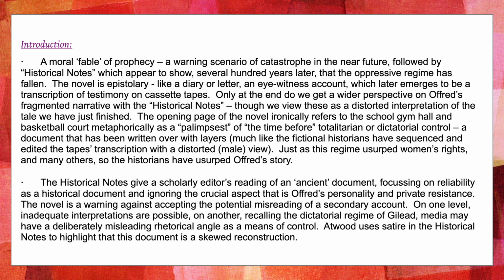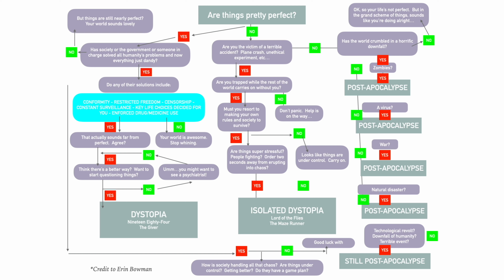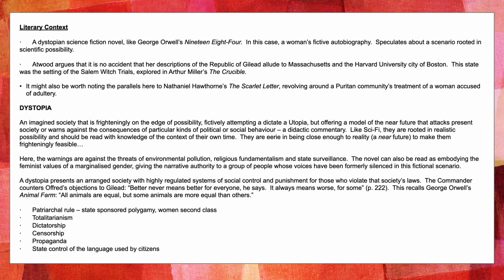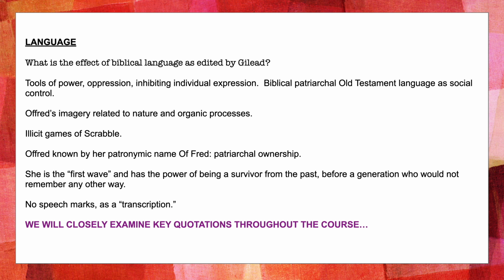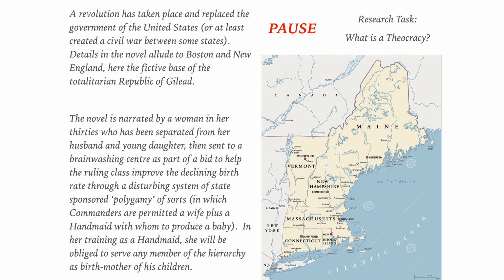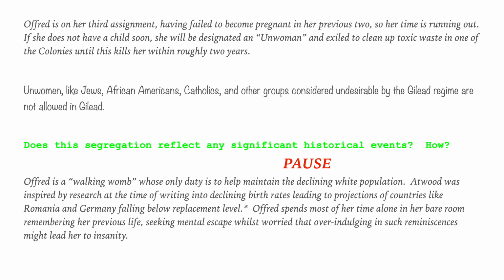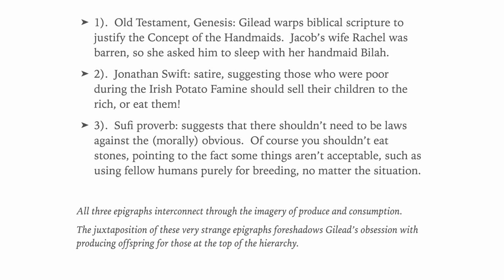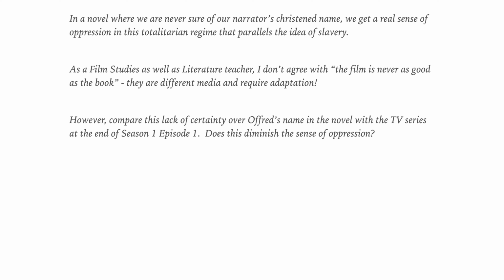Handmaid's Tale Episode 1: Introduction (Literature Analysis A-Level) - Approaching the Novel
Approaches to the novel, structure, dystopia, historic parallels, the epigraphs and chapter one.

00:00 Introduction
13:12 Historical & Social Contexts Overview
20:37 Deciphering Dystopia
39:57 Narrative Structure Techniques
49:46 Approaches to Reading the Novel
52:49 Symbols & Themes
59:15 Plot Vs. the Real World
01:11:47 Characters Overview
01:13:21 Epigraphs Analysis
01:18:50 Chapter 1 Reading & Analysis
01:28:06 Conclusion